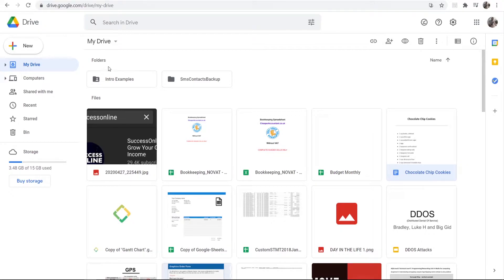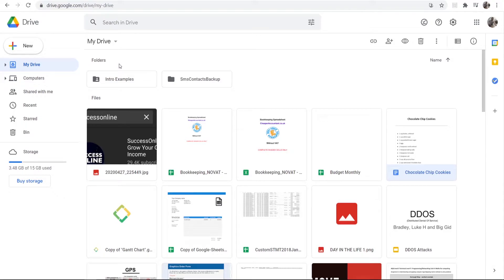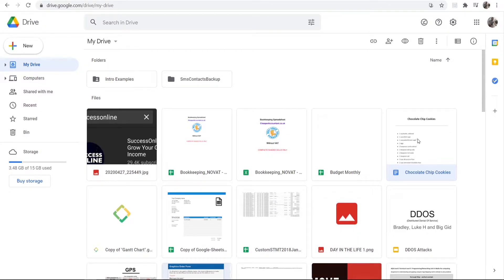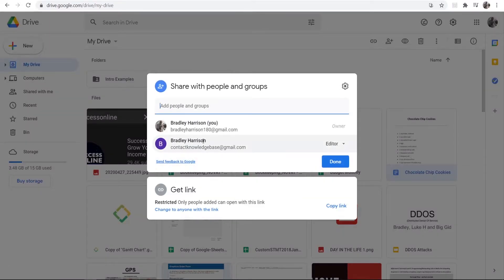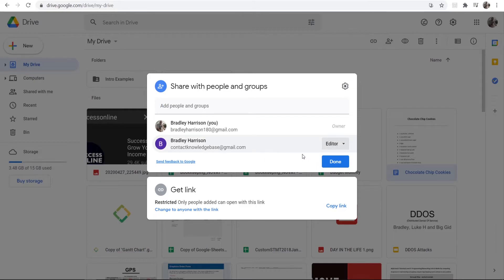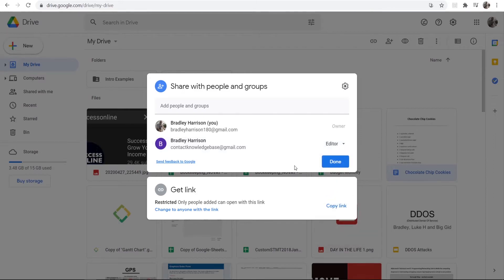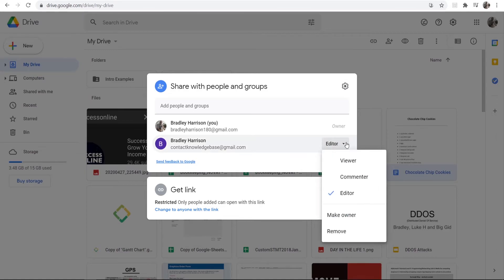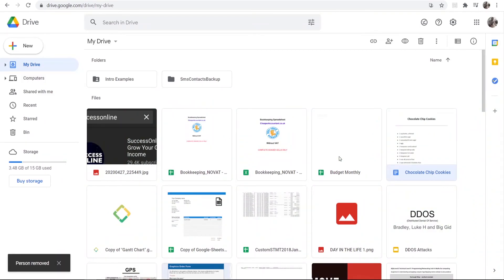How To Change File Access Permissions on Google Drive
How To Change File Access Permissions on Google Drive. Follow this video if you want to change what permissions you gave to someone on google drive. Did this video help?